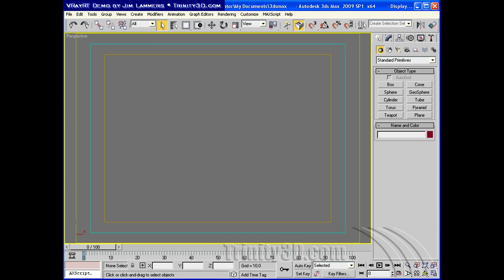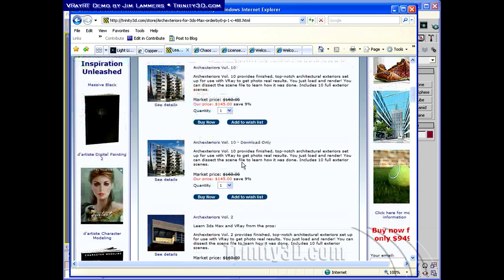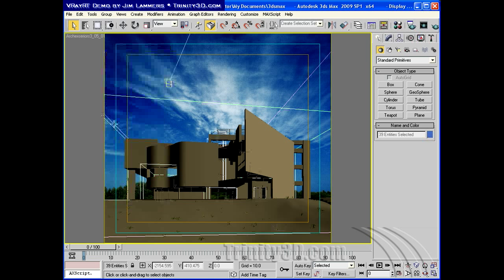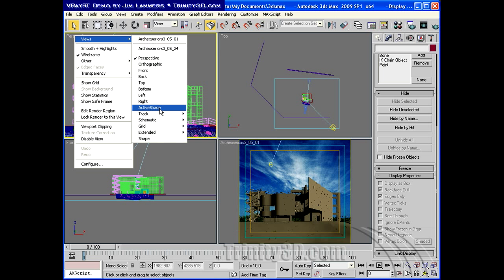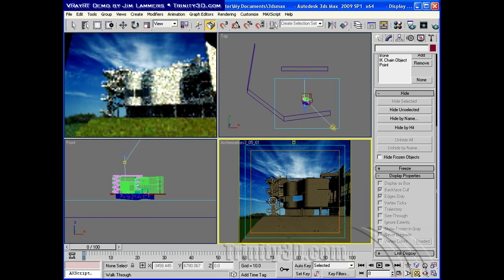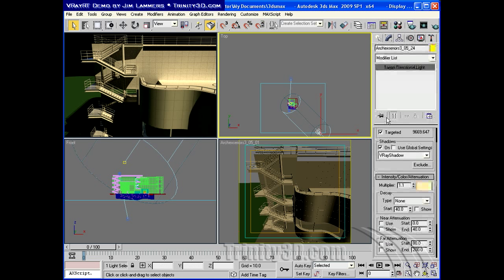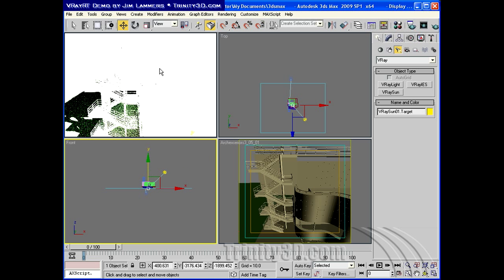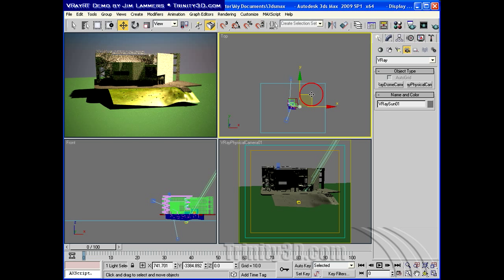VRay RT Exterior Pt1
Demonstration of VRay RT used on an Evermotion ArchExteriors scene, showing the use of VRay sun and sky and VRay Physical Camera being used for real time results.